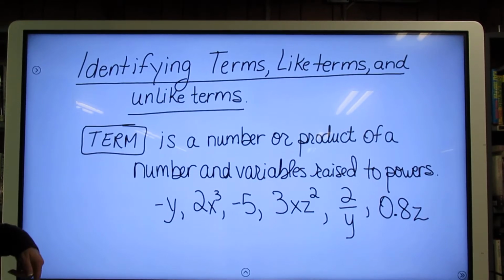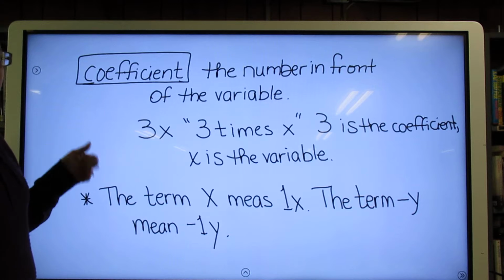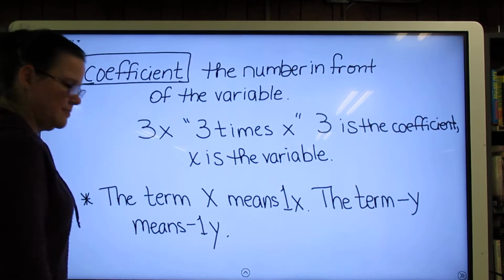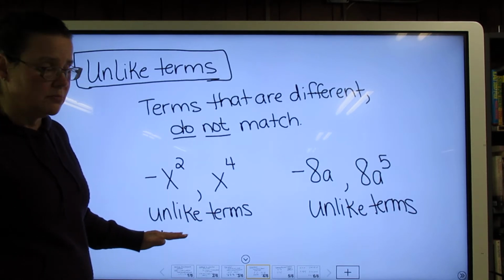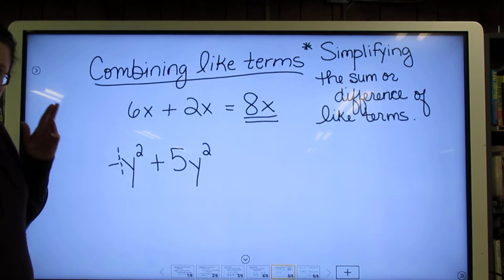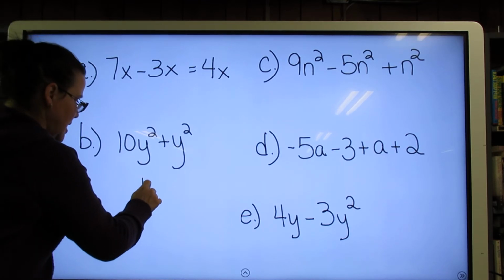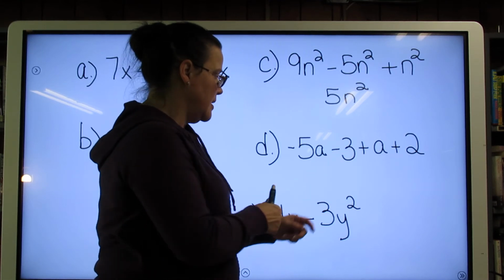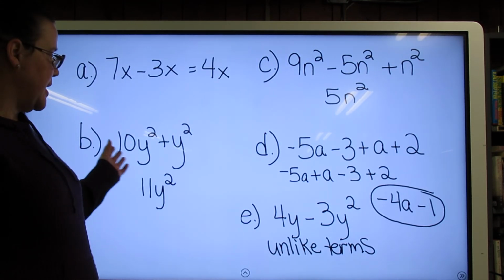Meaning of Algebraic Terms & Coefficients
Terms, coefficients, & variables